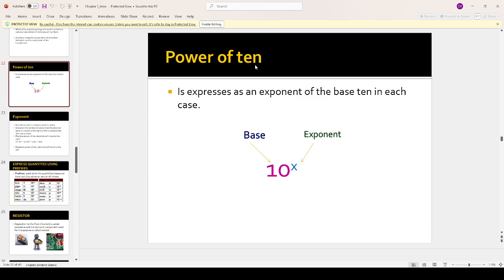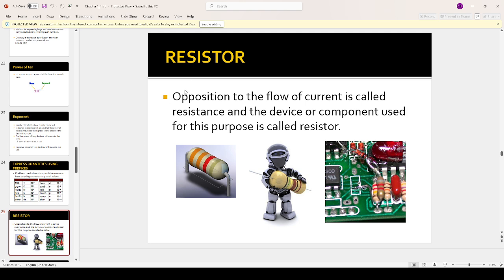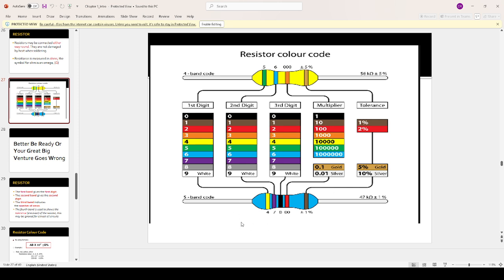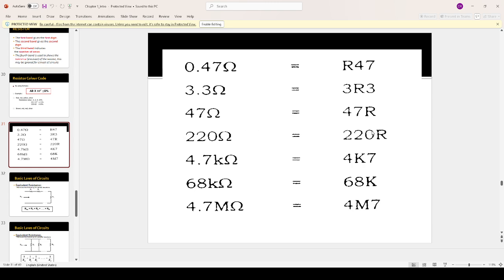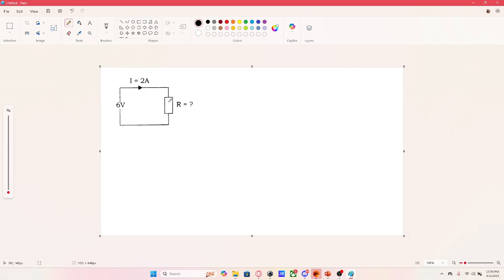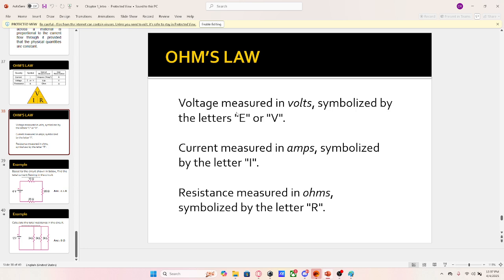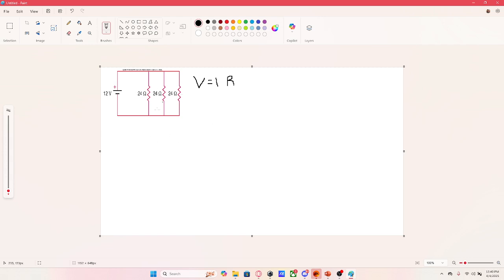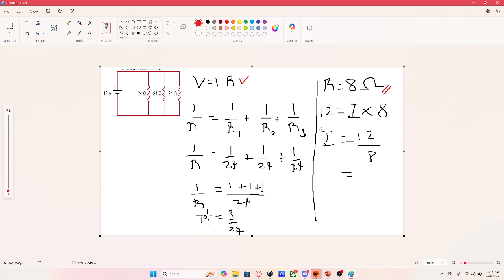TEN10304 CIRCUIT THEORY CHAPTER 1 PART 2